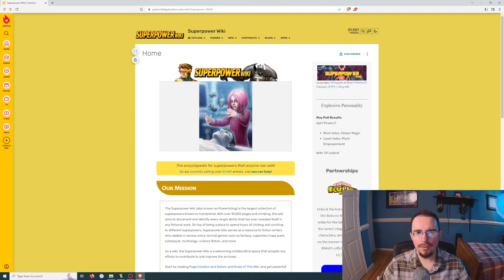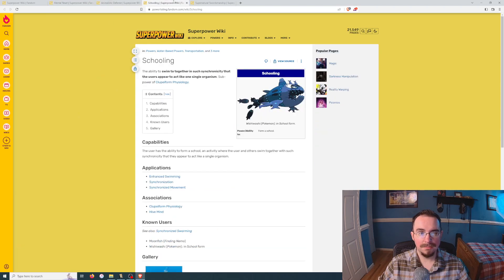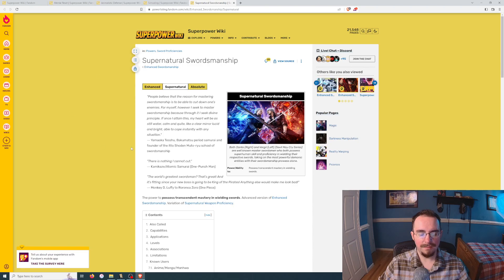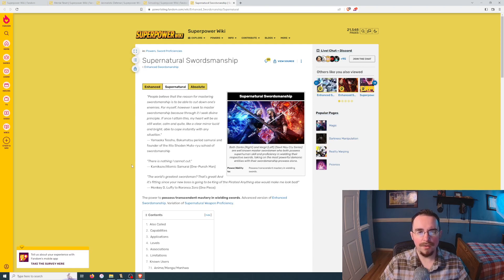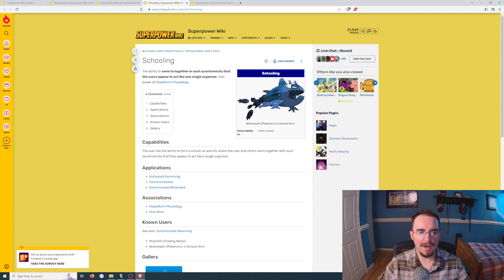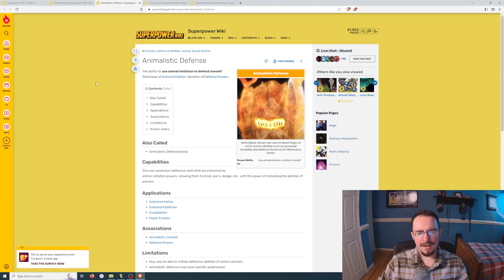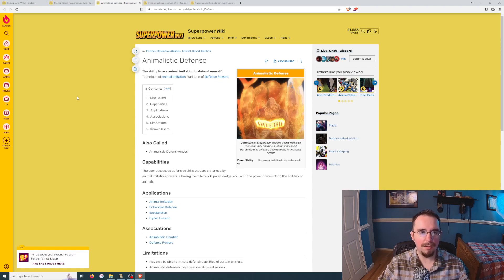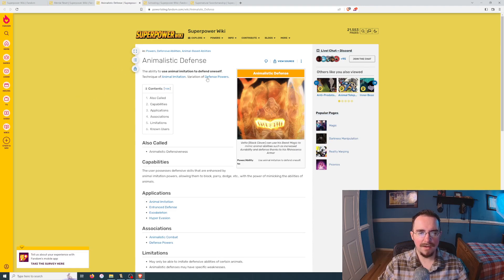Choose Your Superpower! | 4 Random Powers Which Is Best? Ep. 2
Play my favorite game with me. Choose which superpower is best and explain why? In this episode, we rolled 4 random superpowers and got 1. Mental Reset, 2. Animalistic Defense, 3. Schooling, and 4. Supernatural Swordsmanship.

Obviously, I picked the best one and gave a perfect explanation, or did I?

This video is partly inspired by Cartoonlord's ( @Cartoonlord  ) series of Choose your Devil Fruit videos.